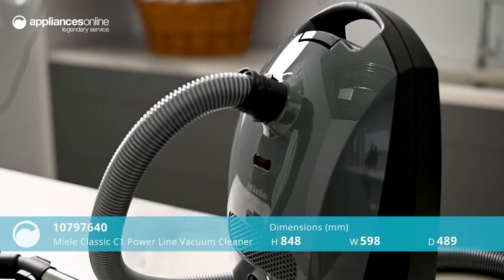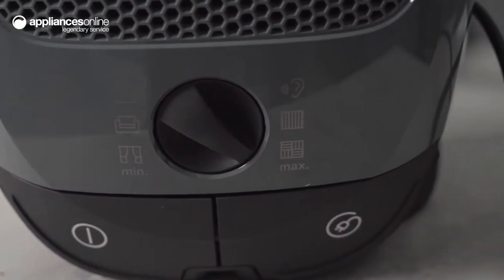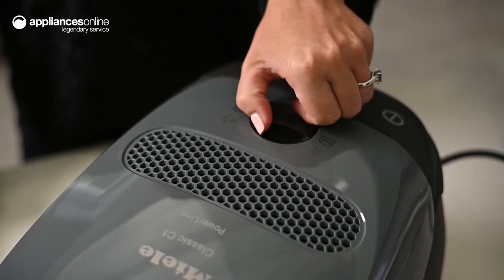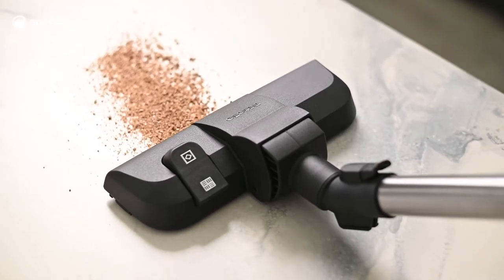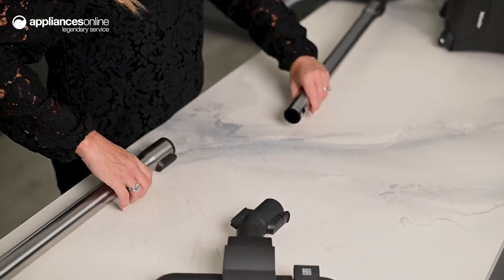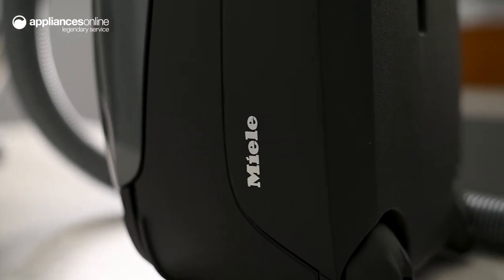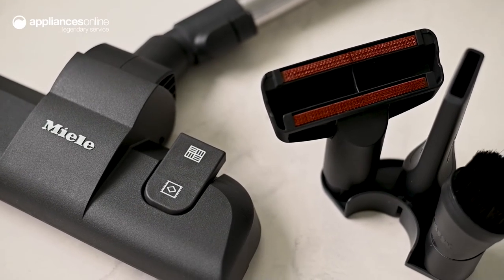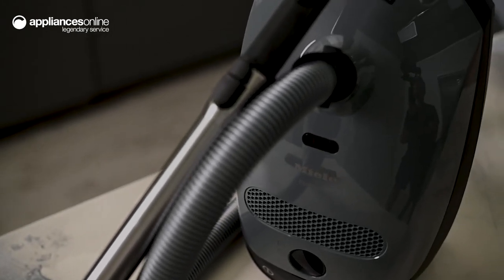Product Review: Miele 10797640 Classic C1 Power Line Vacuum Cleaner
Learn More About The Miele 10797640 Classic C1 Power Line Vacuum Cleaner